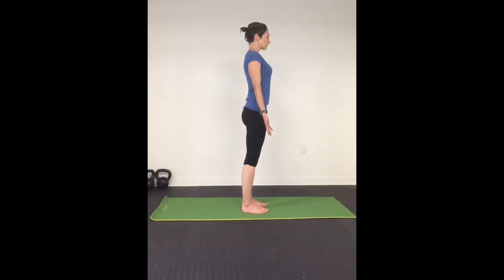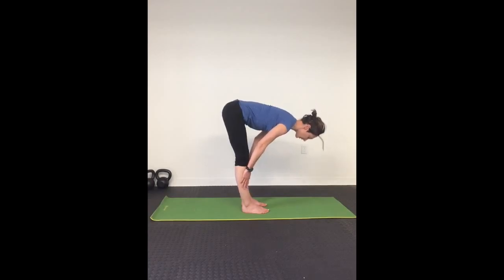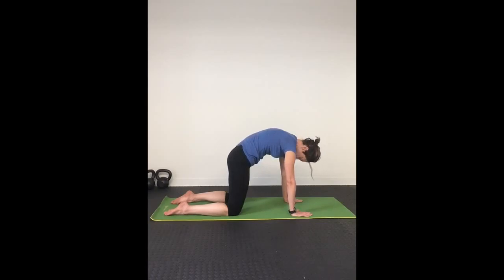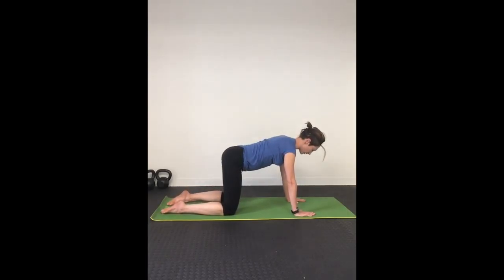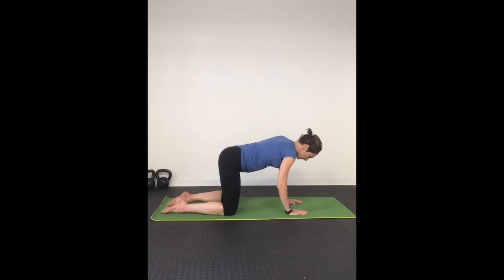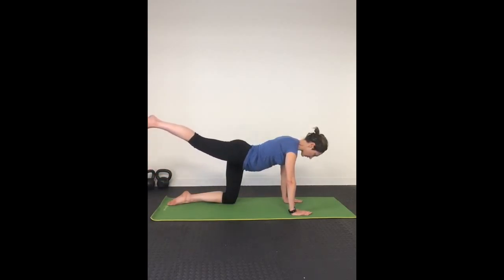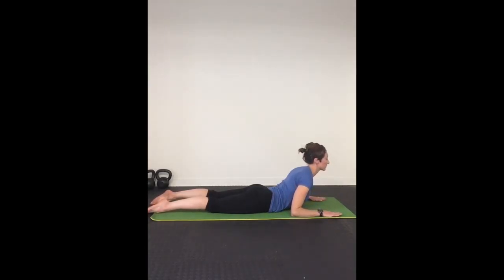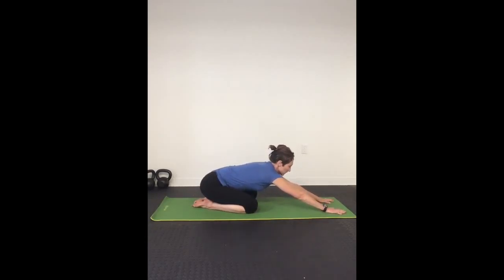Week3yogasequence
This video is about Week3yogasequence